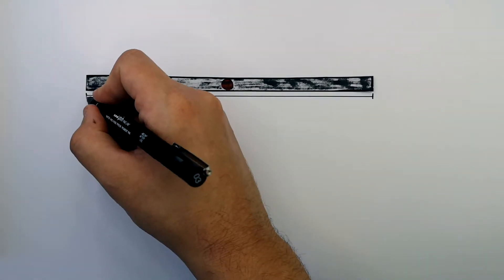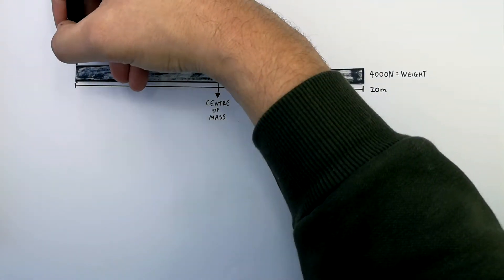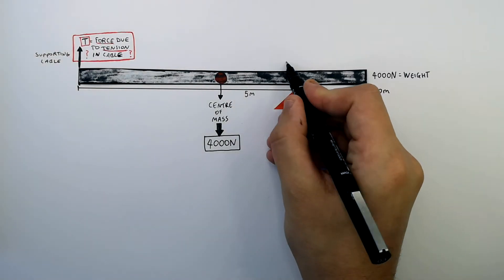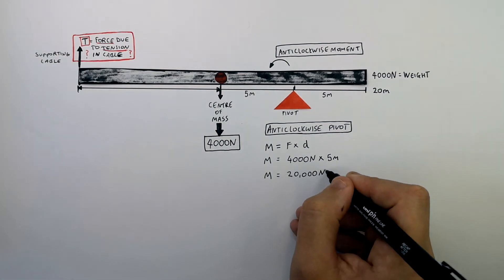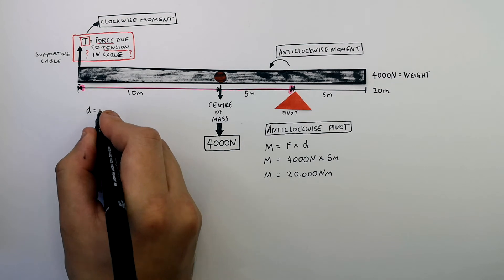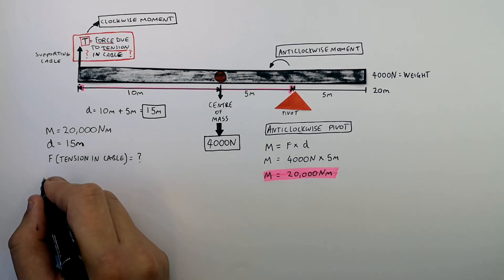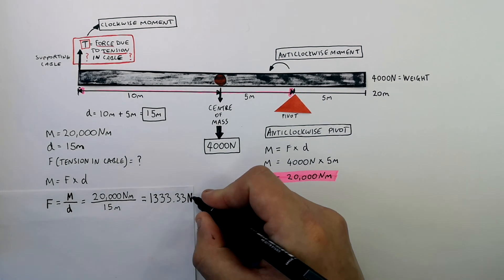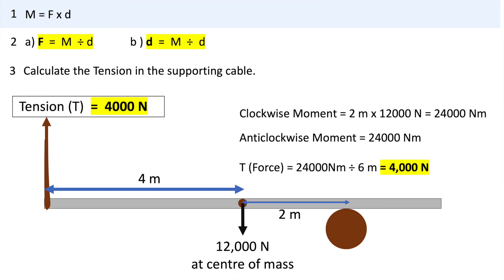GCSE Physics - Calculating Tension in a Cable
Calculating Tension in a Cable | GCSE Physics | Kayscience.com